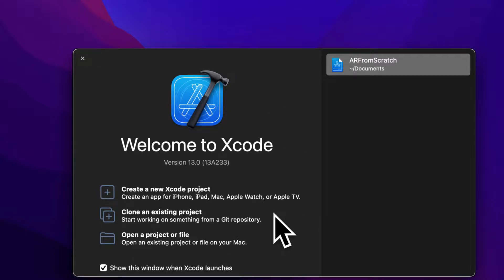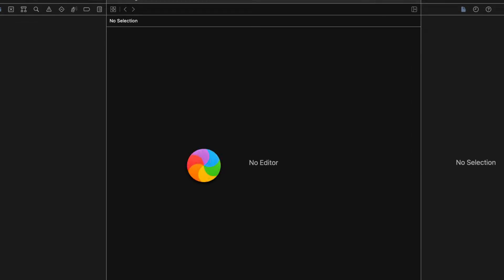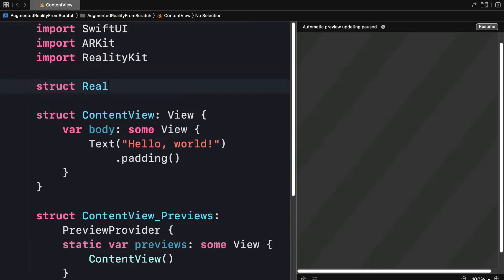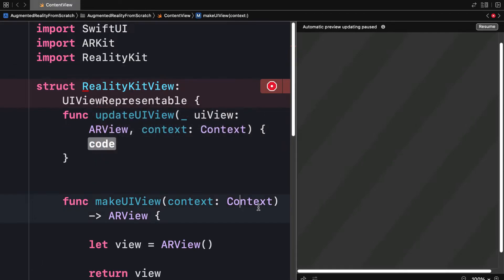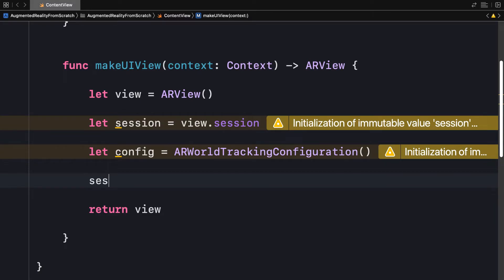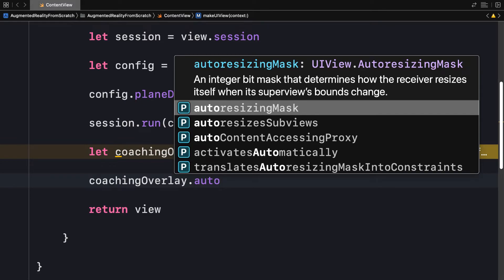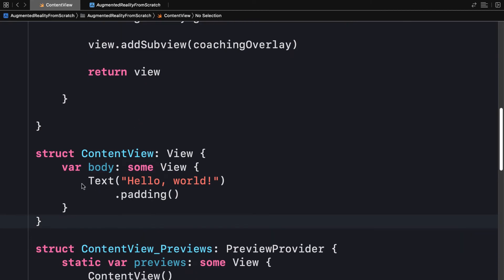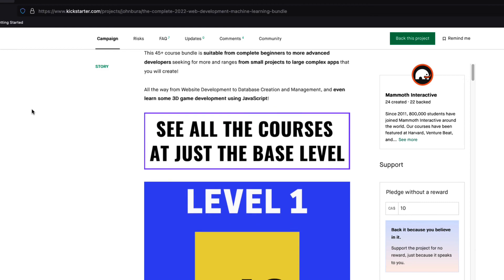Augmented Reality App From Scratch | Super Simple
Build app from scratch for augmented reality with Alexandra Kropova from Mammoth Interactive. Learn Xcode, iOS 15 and Swift programming. Build Apple apps for iPhone and iPad.